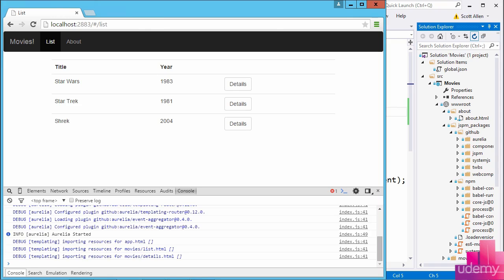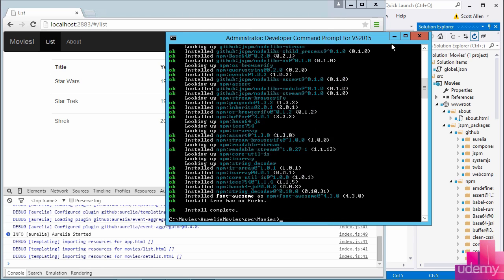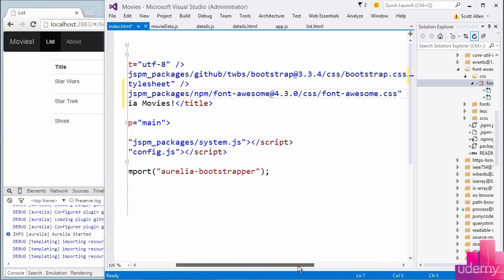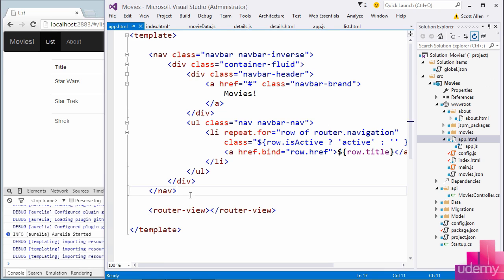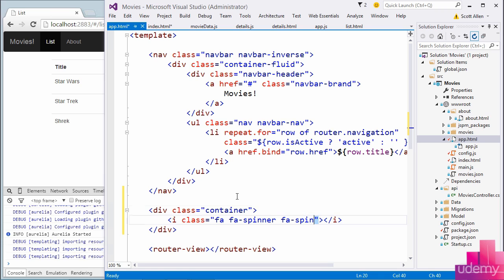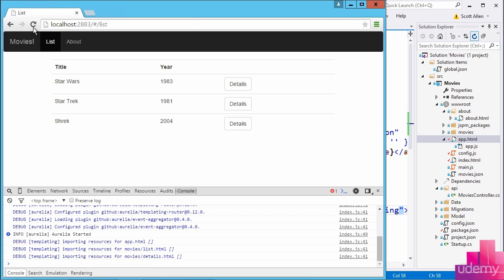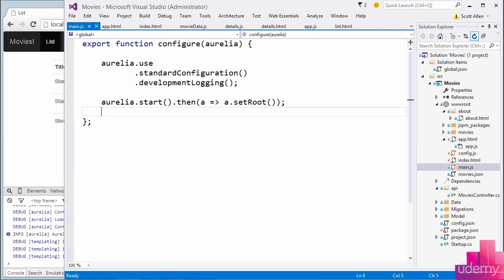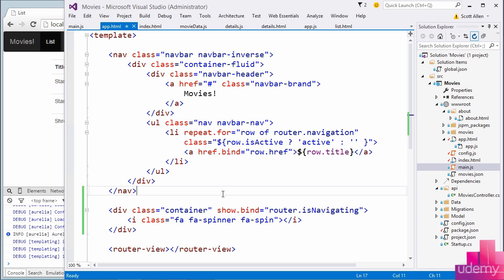017 Navigation Animation